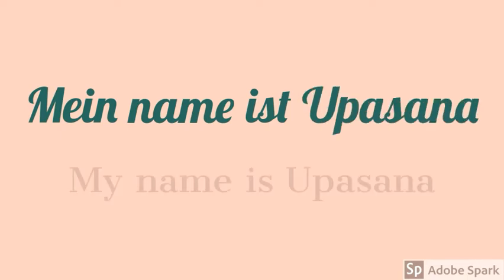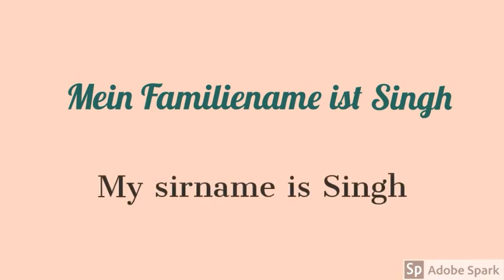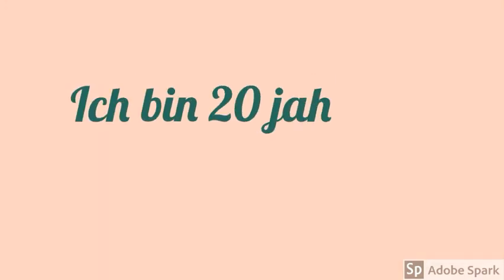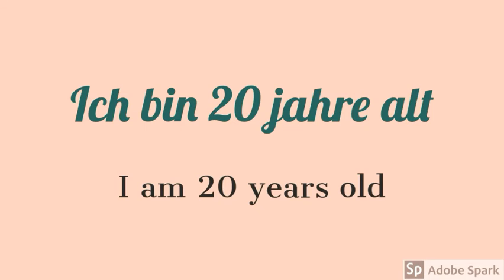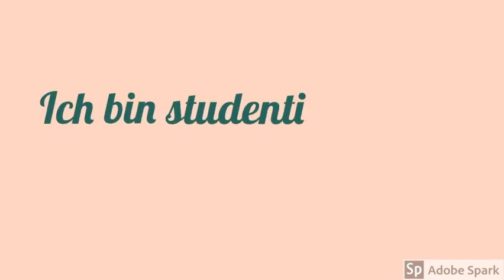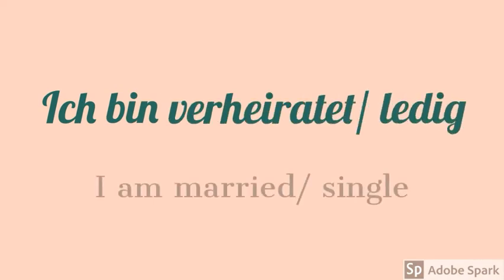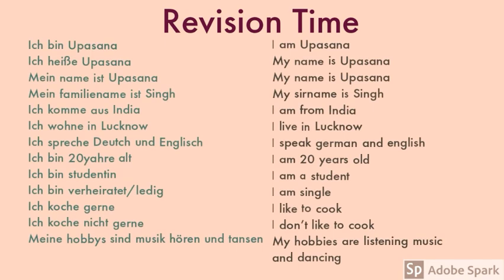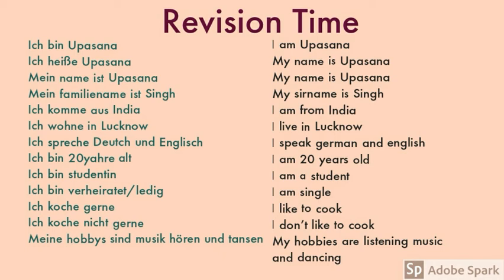Introduce yourself in german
Hey everyone,
In this video I gace some basic sentences which you can use to intoduce yourself.

Learn more  by watching all my videos